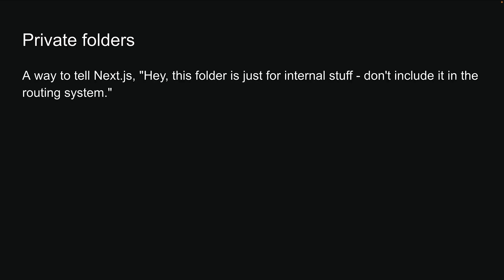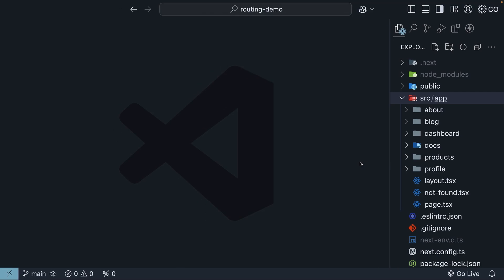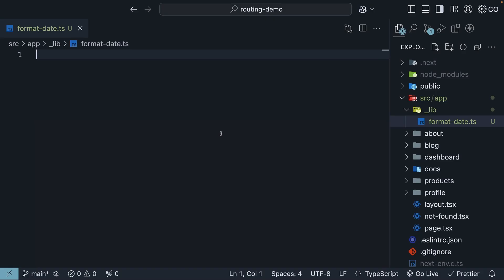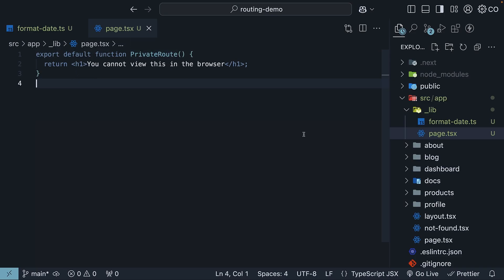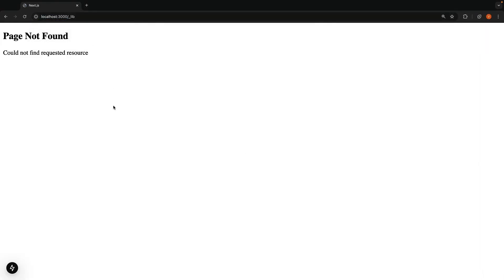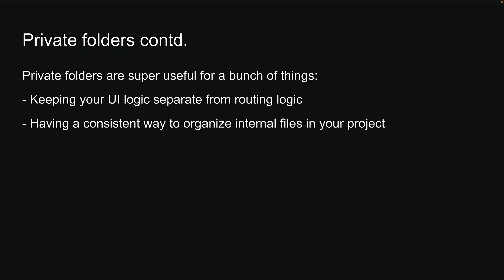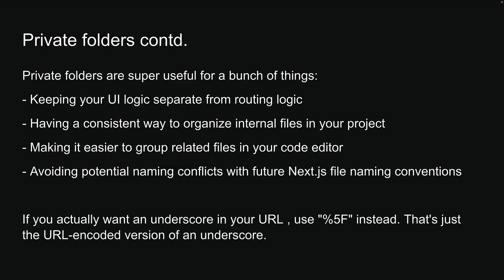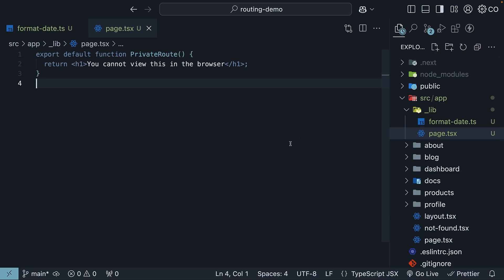Next.js 15 Tutorial - 12 - Private Folders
Next.js: Using Private Folders to Keep Projects Organized

In this video, we explore the concept of private folders in Next.js and how they can help keep your project organized by excluding internal files from the routing system. Learn how to create a private folder by adding an underscore to the folder name and see a practical example. We'll also discuss the benefits of using private folders and a quick pro tip for handling underscores in URLs.

00:00 Introduction to Safe Co-location of Files
00:06 Exploring Private Folders in Next.js
00:26 Creating and Using Private Folders
01:38 Benefits of Private Folders
01:58 Pro Tips and Alternatives
02:35 Conclusion and Next Steps